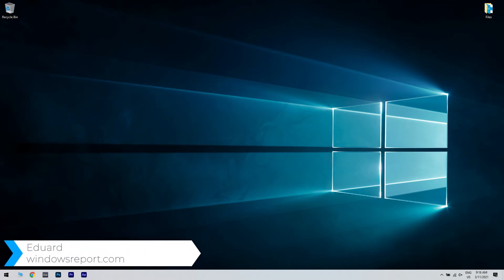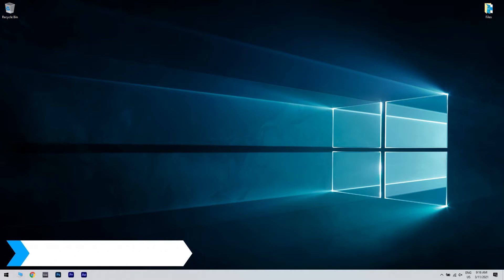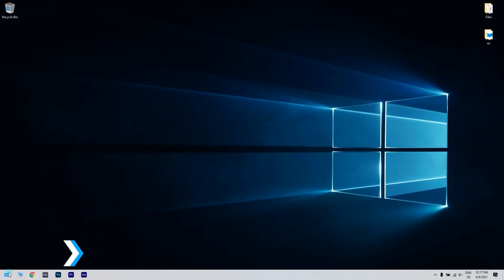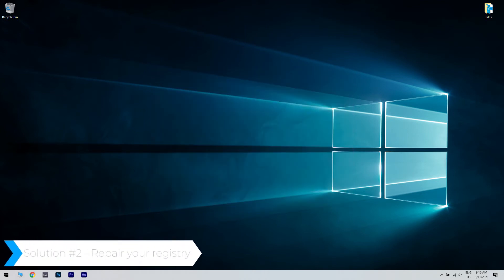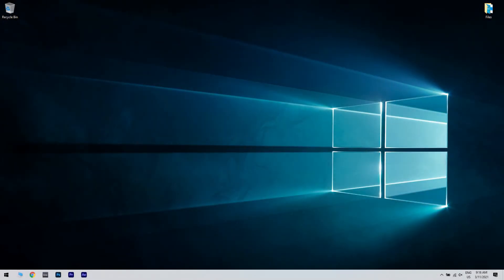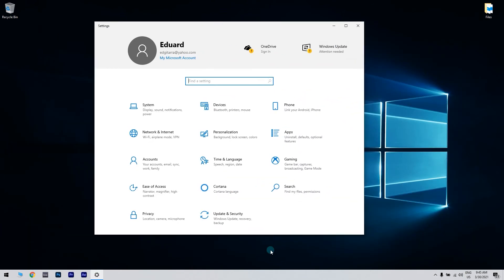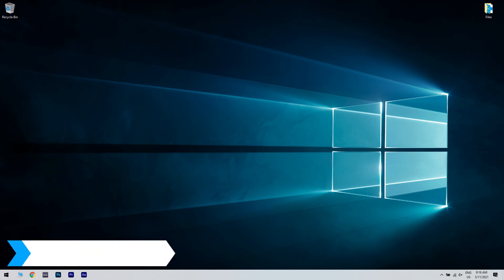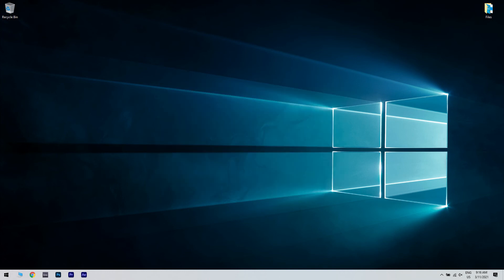FIX: The system cannot write to the specified device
| ⚙️Try Fortect to fix and optimize your PC like a Pro

Getting "the system cannot write to the specified device" error?
Just watch this video to see how you can fix it.

0:00 - Intro
0:46 - Run a full system scan
1:14 - Repair your registry
1:42 - Update your OS
2:16 - Run the Windows Troubleshooter